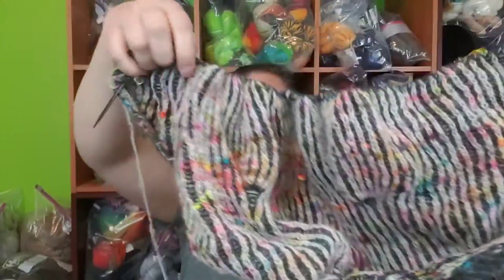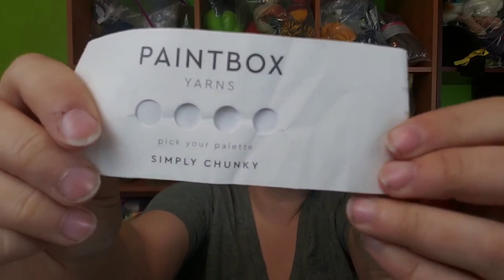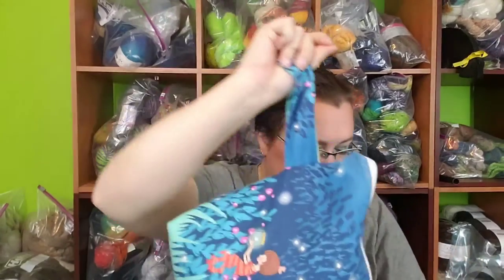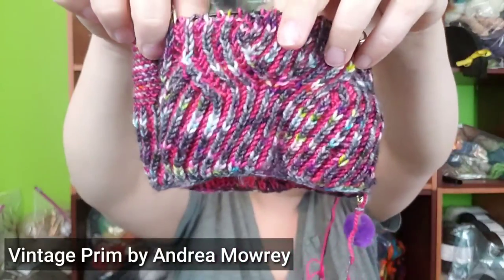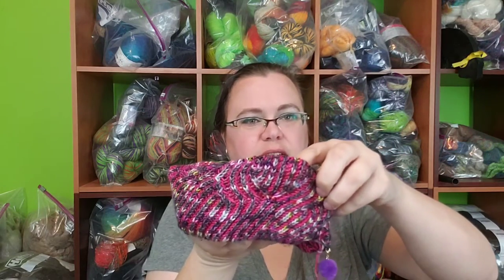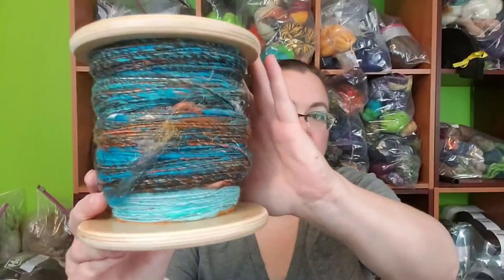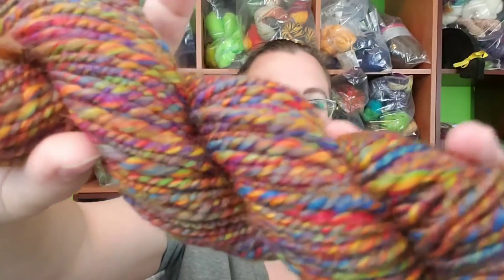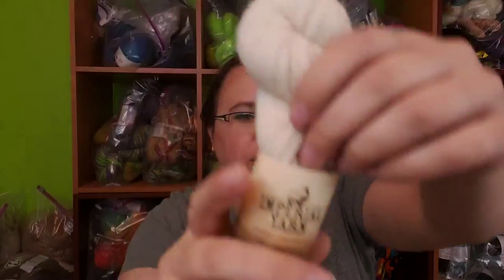The Fiber Circus episode 17 knitting, machine knitting, spinning and alpacas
Show Notes
 Episode 17
 3/20/2019

Suriously Holey by Stephen West yarnk Spottedcircus Pacaboo :Disco Lights & Spottedcircus  Brushed Alpaca: Neon Sprinkles

Dangerfield Island by Tanis Grey out of Paintbox Simply Chunky yarn

Cast On
Vintage Prim by Andrea Mowry yarns: Dye Candy & BAAH yarns

Finished Objects
Several alpaca hats and cowls

Machine Knitting

Traveling
March 30 1 day intro to machine knitting at Bloominglabs Bloomington, IN FULL

April 6th shearing at Spotted Circus

April 19/20 vending at the Fiber Event on Greencastle, IN

April 26-28 vending/teaching/demos at MAPACA alpaca show Harrisburg, PA

May 13-20 shearing/sorting in Colorado

June 7-9 vending & teaching Corespinning at Estes Park Wool Market. Estes Park, CO

June 22-23 Fiber fun weekend at ROAR fibers Makanda, IL

June 29-30 machine knitting basics class in Kentucky River Hill Ranch

July 17-21 Super Summer knit together retreat with vending on 20th in Nashville,TN

July 21- teaching overdyeing the alpaca rainbow & corespinning at the Natural Fiber Extravaganza in Nashville, TN

August 25-28  Yakapalooza Tullet, NY

October 25-27 SAFF vending Asheville,NC

Photos from theNational Alpaca Show in Denver CO